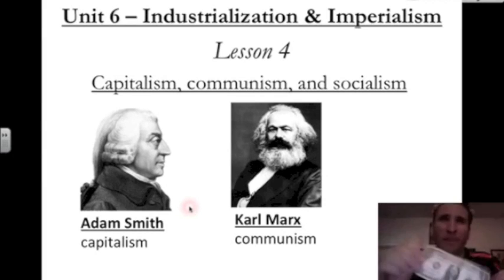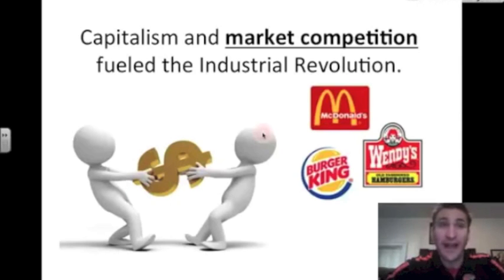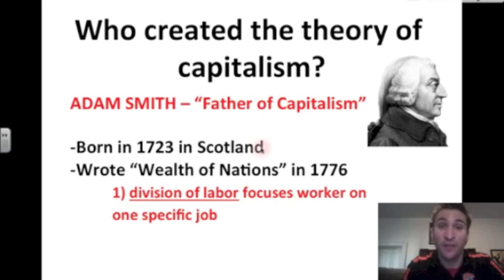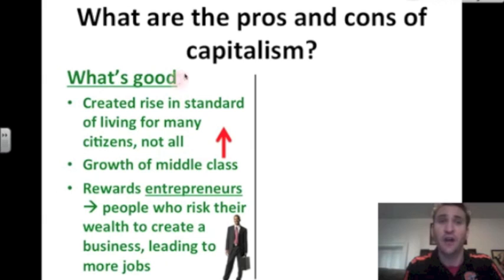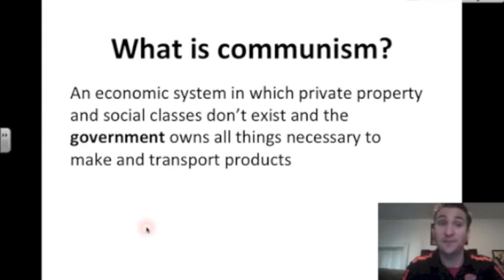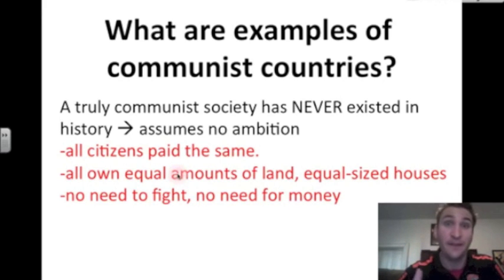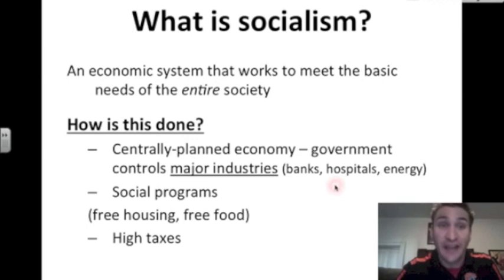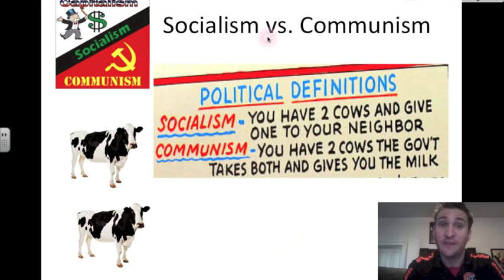WH2 - Unit 6, Lesson 4